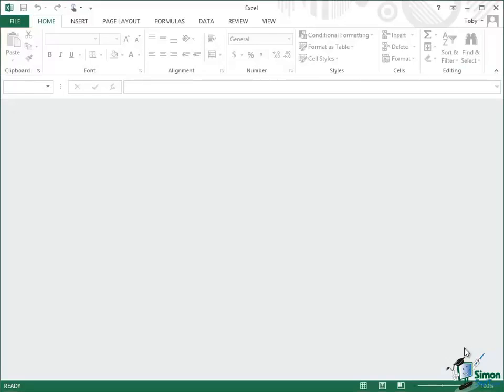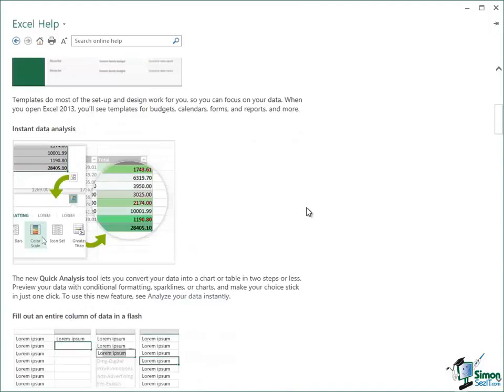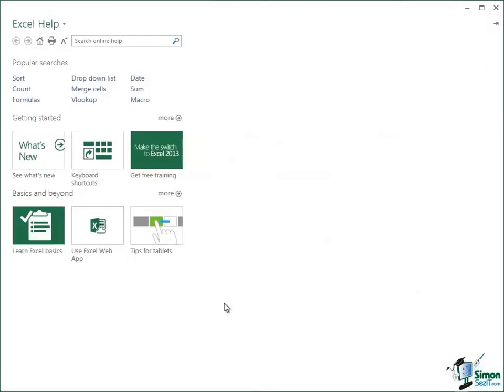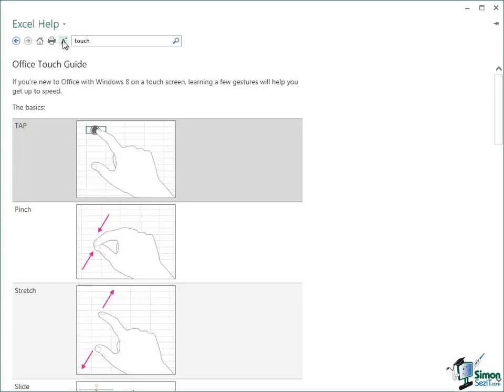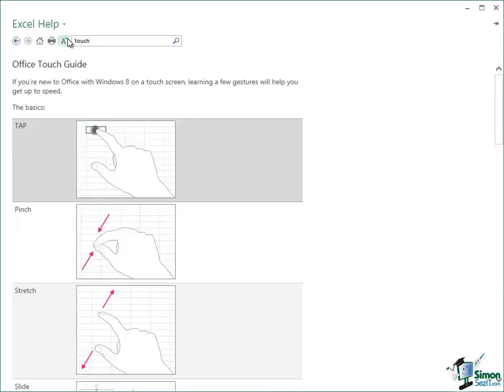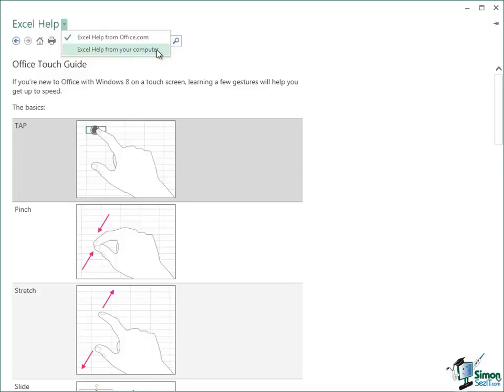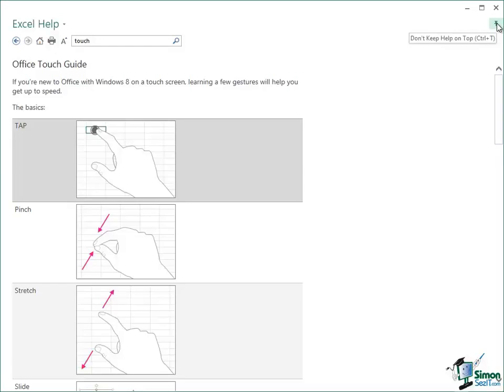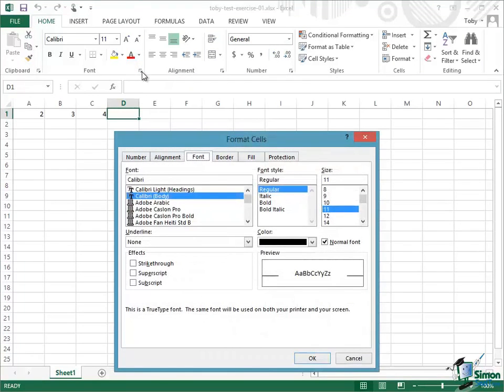Excel 2013 for Beginners Part 6 How to Use Excel Help